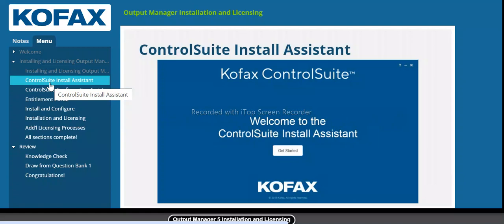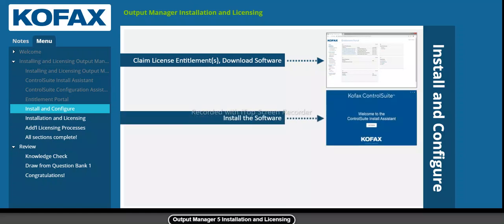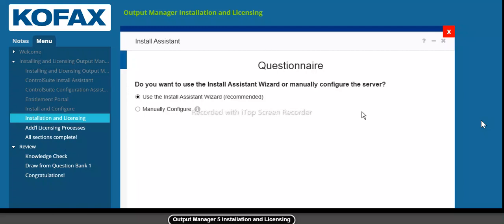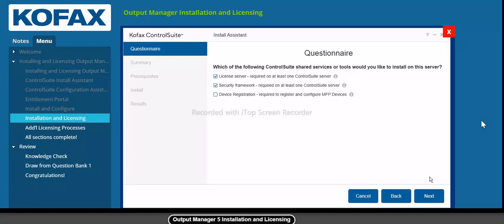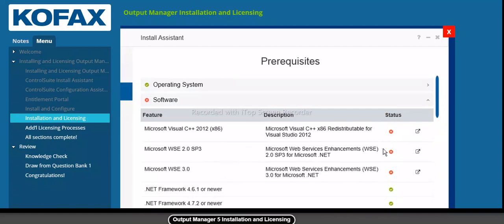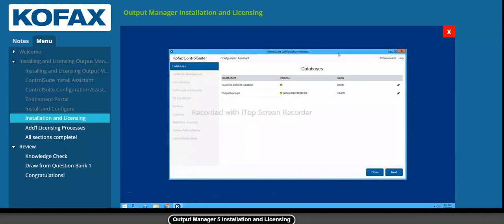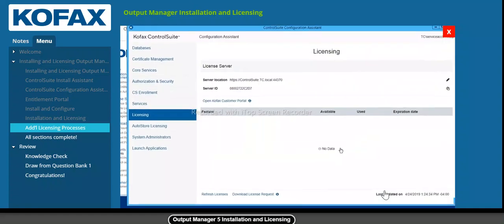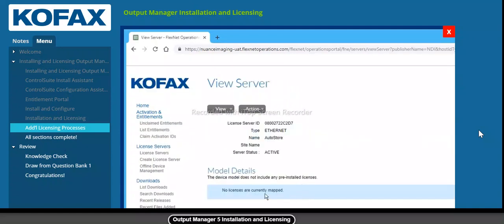Output Manage instalación y licencia